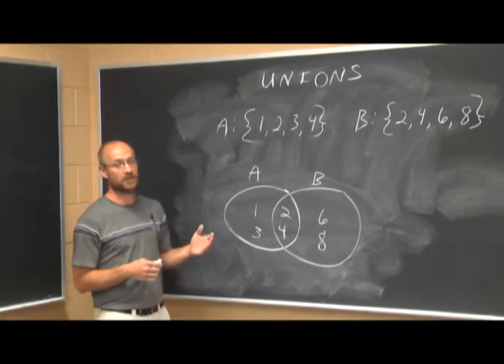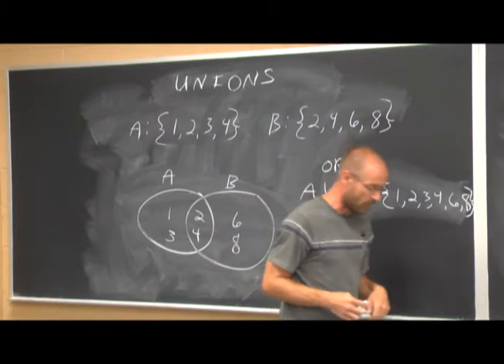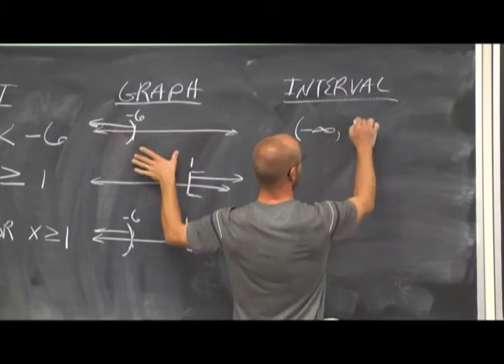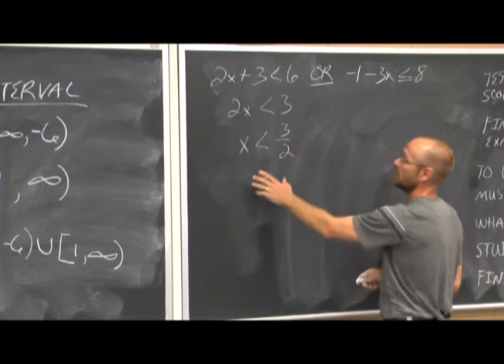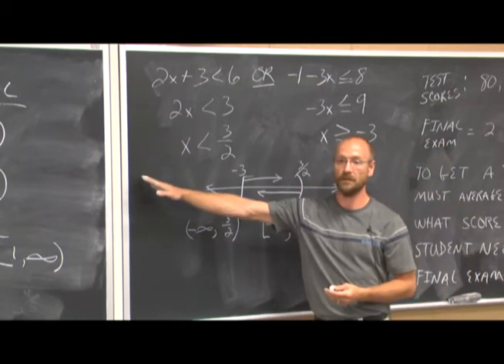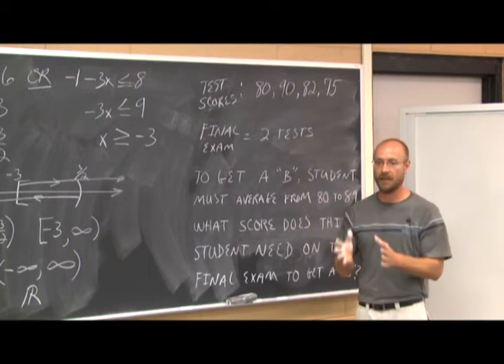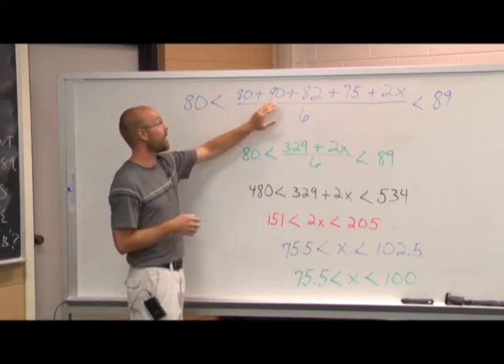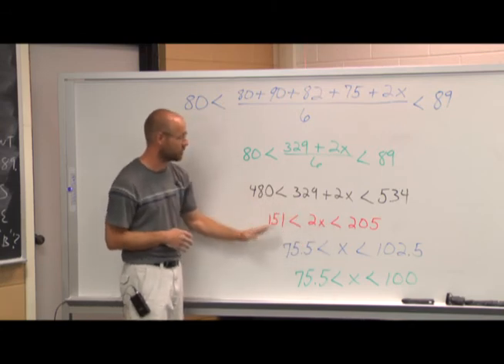Intermediate Alg Section 1.7 Absolute Value Inequalities (Part 2)